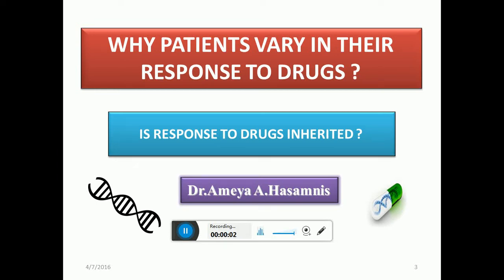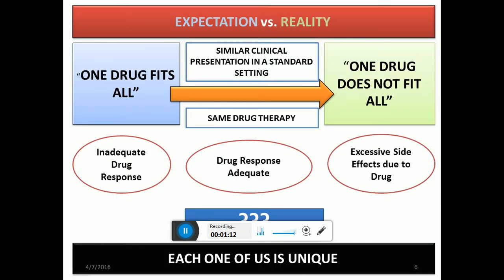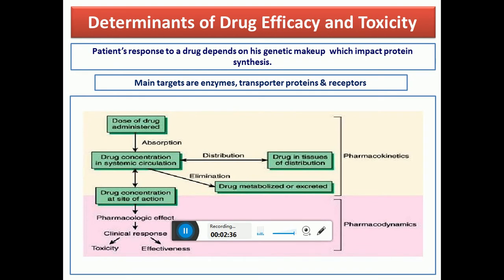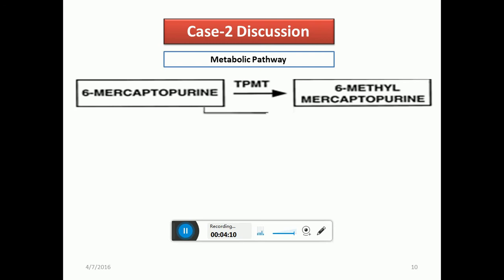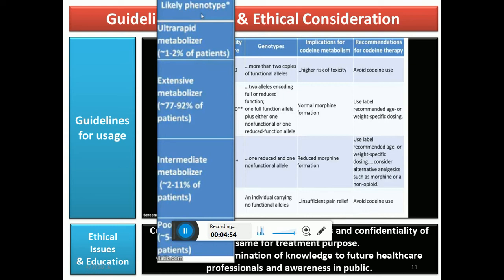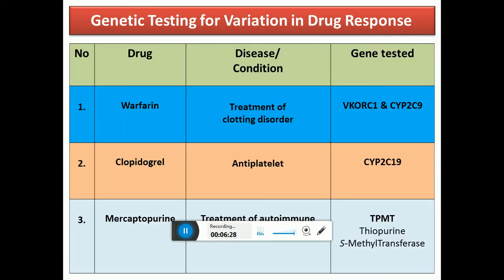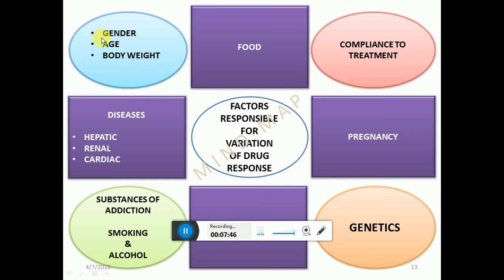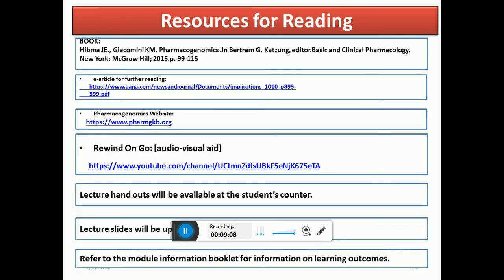Pharmacogenomics for Undergraduates in 10 minutes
Pharmacogenomics
Other factors responsible for variation in drug response